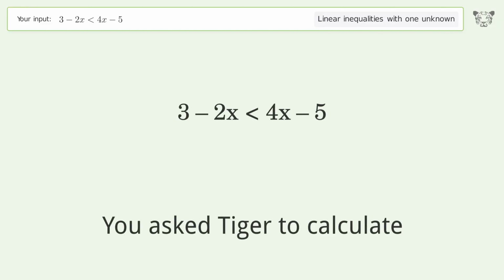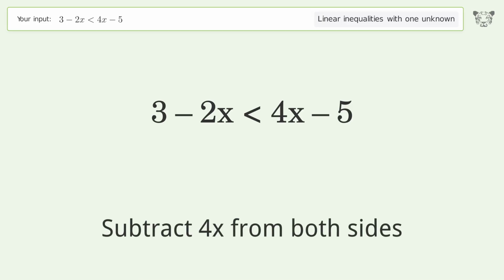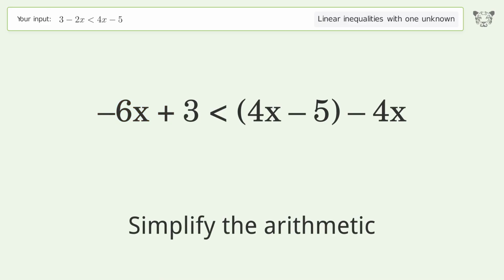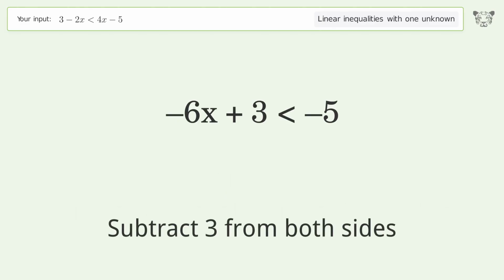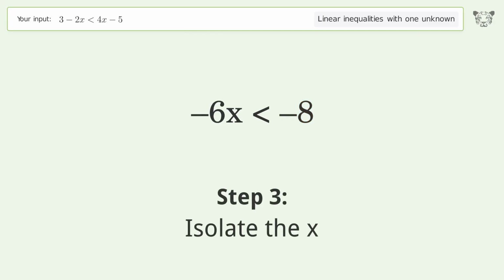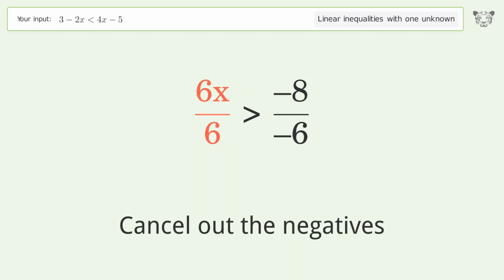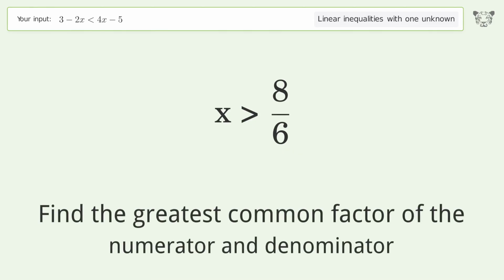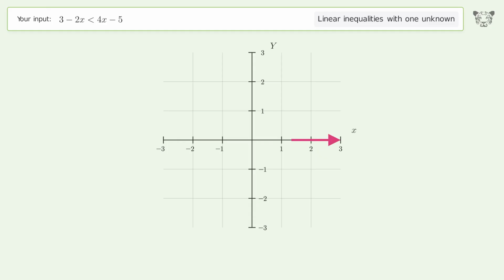3-2x less than 4x-5 - Solve linear inequalities with one unknown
Solve 3-2x less than 4x-5: Tiger Algebra shows you how to solve linear inequality 3-2x less than 4x-5, with clear, step-by-step explanations.